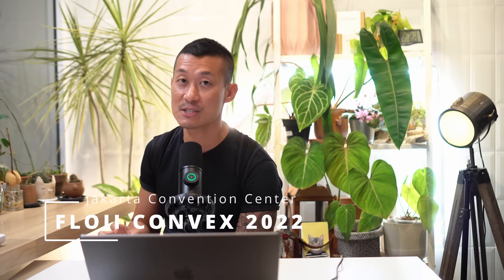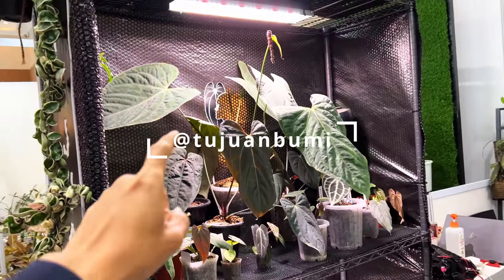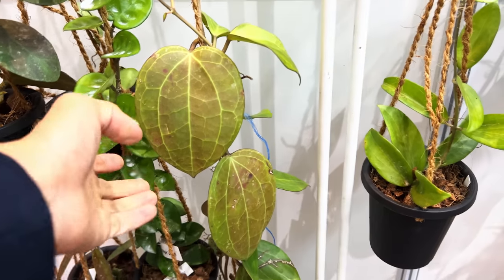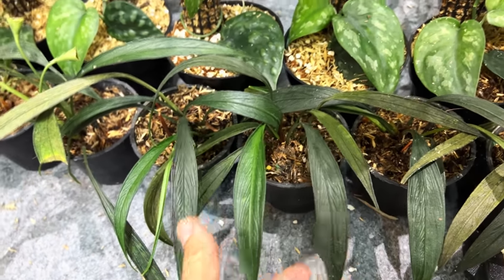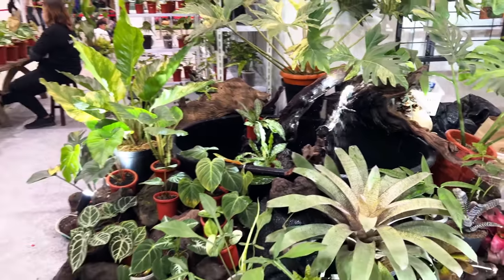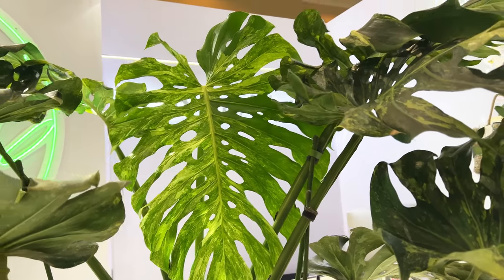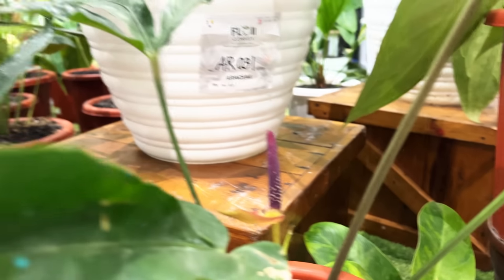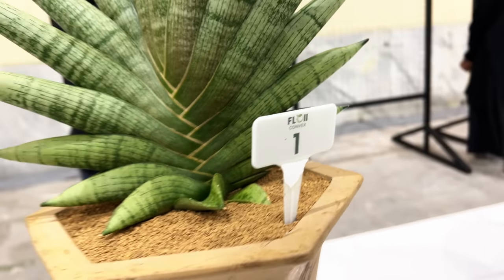FLOII Convex Indonesia part 4 - Rare And Trending Plants Tour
This is the fourth and last episode of the FLOII convex event, where I tour the booths and overshare plant care and ask experts to share advice. You do not have to watch these 4 episodes in any particular or chronological order. This episode starts with an interview with the Indonesia Minister of Agriculture Mr Syahrul Yasin Limpo, where he share a little about the horticultural conditions now as well as aspirations for the nation when it comes to houseplants. I was absolutely petrified to meet him as I felt I was under qualified to meet someone of his stature.

Indonesia minister of agricultureTissue culture of rare plants
Dark anthuriums @tujuanbumi
Hoyas
Indonesian endemic plants
Bromeliads
variegated anthuriums
Massive show-quality Philodendron billietiae variegated
Plant export booth
Huge anthuriums
Judging for the #1 plant of the event.